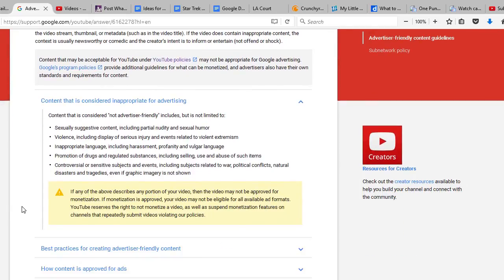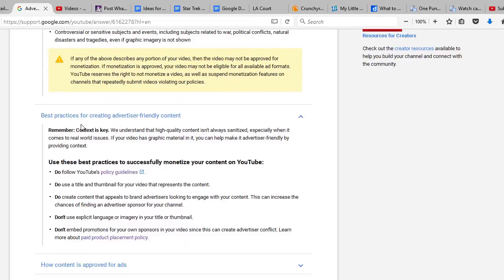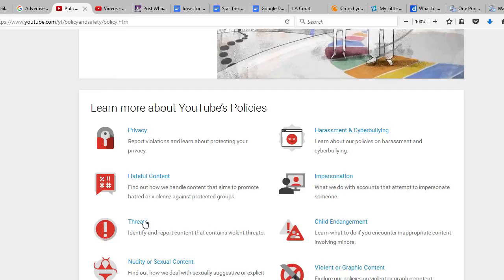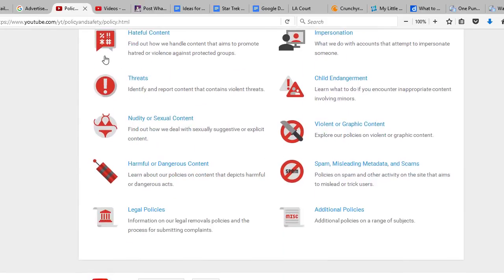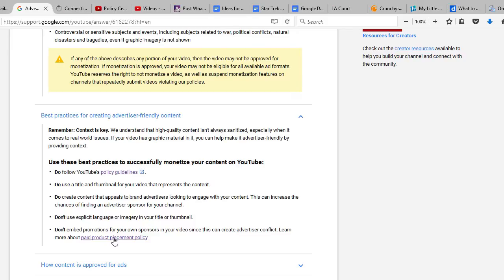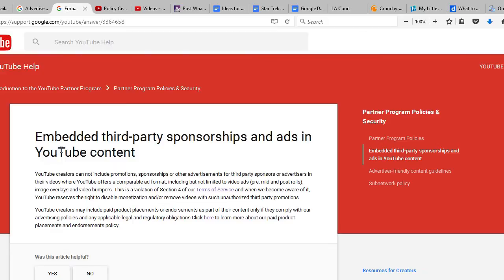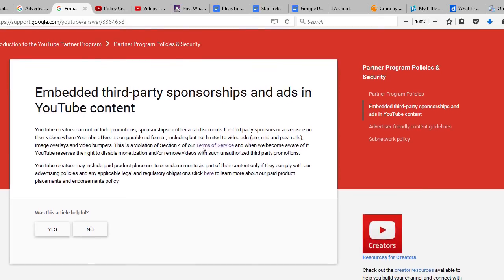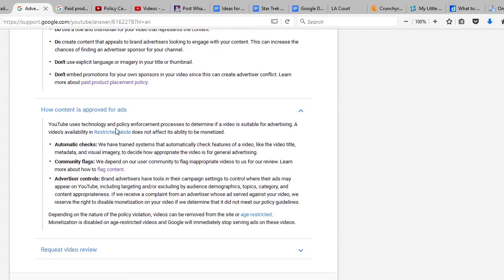What I Have Learned About YouTube's Advetiser-Friendly Guidelines